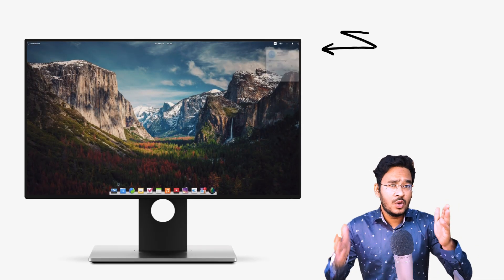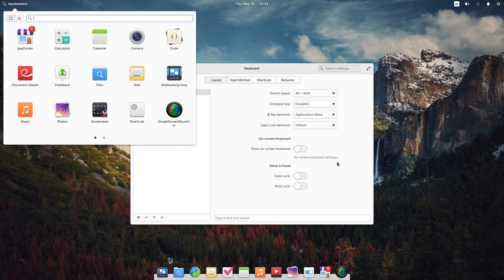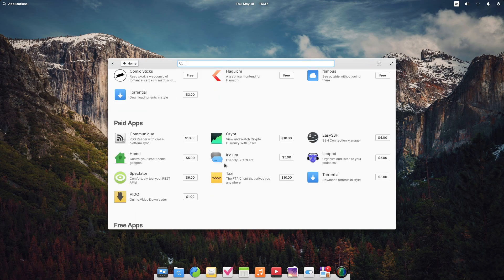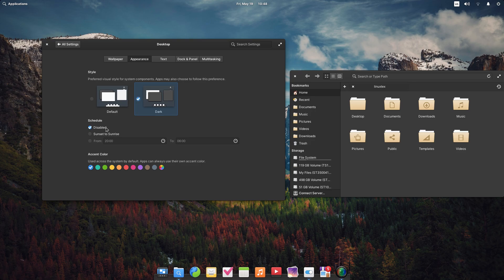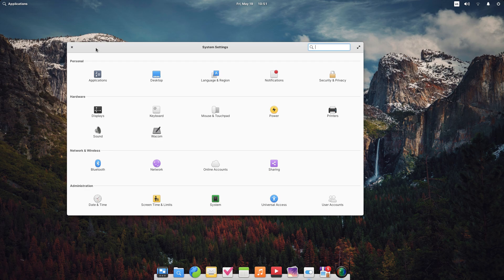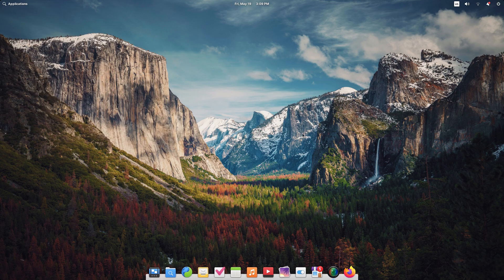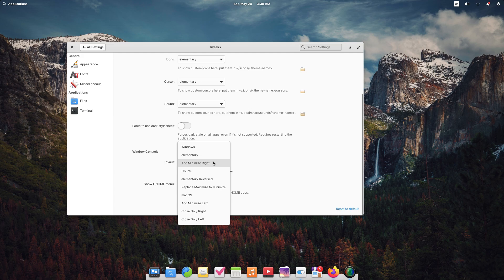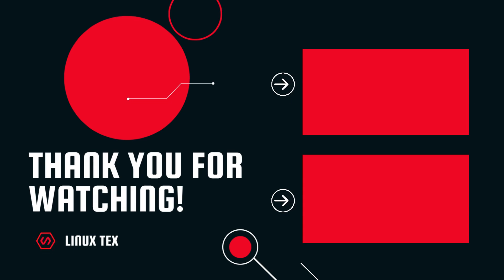The Truth Behind Elementary OS: Why They Chose to Create Problems Instead of Solutions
At some point in time, I know you have used Elementary OS and you were really amazed by it. You thought it was a stunning Linux distro and everything about it was super polished. I also know it’s not your current operating system. Why is that?

Elementary OS 7, Horus, which came out early this year, was based on Ubuntu 22.04 LTS and came out with many iterative improvements.
With this big release, Elementary OS brought the same great old experience that its users fell in love with. It also brought the same old inconveniences.
Right out the box, the desktop looks super premium. No arguments here. But pressing the windows button doesn’t bring out the application menu. Instead we get the shortcuts. No issue, it can be changed from the settings. I would have liked it if, this was default and shortcuts message on holding down the super key.

Let me open up an application. And if i want to minimize it, there is no minimize button. Okay, this is an issue as I have multiple apps open at the same time and i need to minimize apps to focus properly. Maybe I can change this from the settings, apparently not.

And the available window controls are placed on the opposite sides here. Not the most intuitive thing here. While I can get used to this, I don’t understand the developers vision here. Anyway, can I change it from the settings. You guessed it, no.

But there must be a way I can fix these things. Let me go online and check for a solution. Where’s firefox, oh, we get epiphany web browser or gnome web here. Just fantastic.

While Epiphany is not a bad browser, it’s not a good browser either. Only recently has it become capable of playing youtube videos properly. Yeah.
Epiphany is slow, janky and overall is not an enjoyable experience. With the latest version, there have been many improvemnts and we can even use extensions now, but there are way better alternatives. But Elementary chose Epiphany.
Elementary OS chose to go with Flatpaks only. Personally, I was not a big fan of this decision. I understand the scope of unified pacakge managers like flatpak and snap and I've had great experiences because of these. I use few. But at the end of the day, I prefer to use full native packages like .debs or rpms. They are faster, they take up way less storage space and they integrate nicely with the system.

So I was a bit down about the decision to ship only flatpaks. Whataver, flathub has a great library of apps and whatever you want, you can find there, yeah this is not that kind of video bruh. This is not a love story. this is a horror story.

Elementary OS uses Flatpaks, but not the ones from flathub. Elementary OS provides it’s own curated library of apps. You can’t find any apps that anybody realistically uses here. There’s no browser, there are no popular apps.

One thing about the apps that are available here though. These apps are curated and specially made for Elementary OS. They are made by individual developers and look and integrate amazingly with Elementary OS. As an aspiring indie developer myself, I have massive respect for these developers and what Elementary OS tried to do here. Really, take a bow.

But as a user, I need the vlc media player, I need firefox, kdenlive, gimp, some games and many more software. Realistically, alternatives for all these apps cannot be created only for Elementary OS.

The software choice path that Elementary OS takes, this can be off putting for many and a big hurdle for Linux newcomers.
All these things combined with few more issues like over complicated NVIDIA driver installation, made what could have been a great experience plain inconvenience. I recently did poll and these were the results.